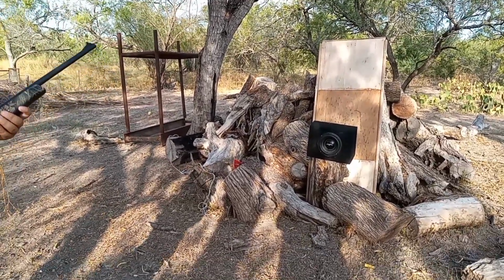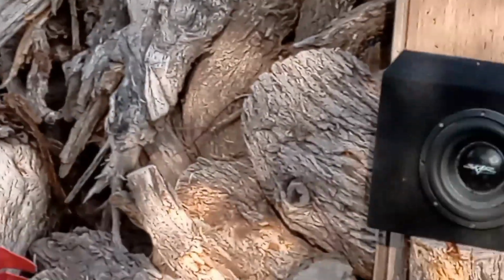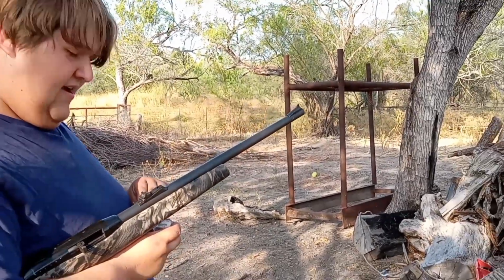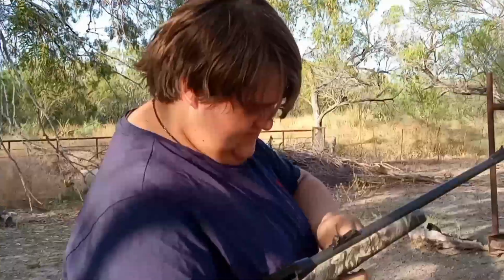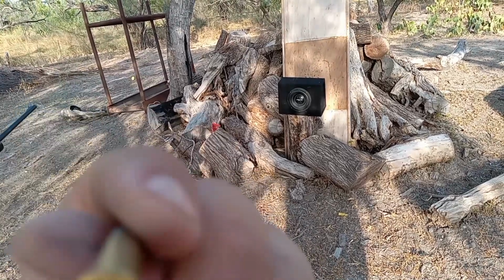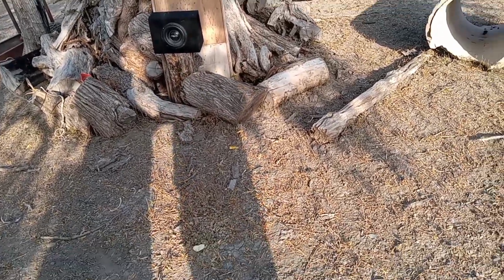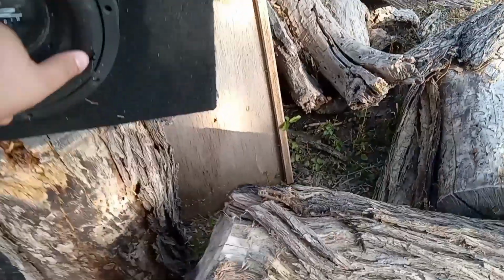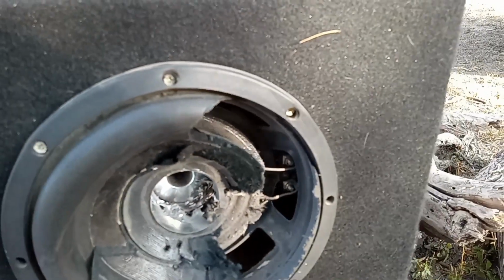Shooting a Audio Speaker